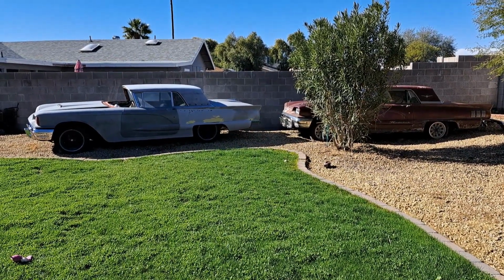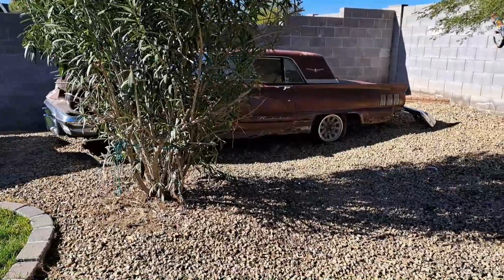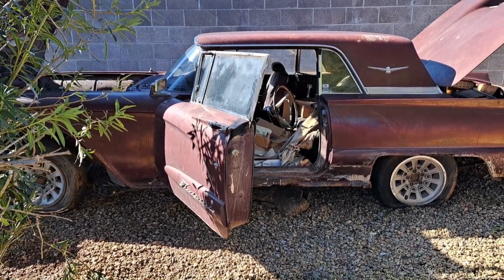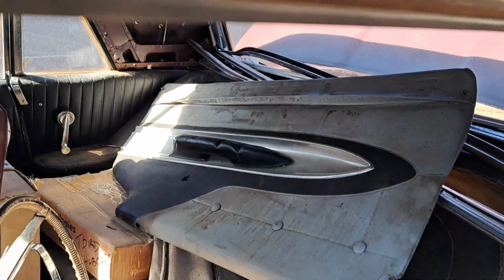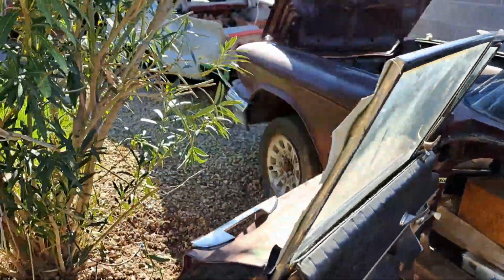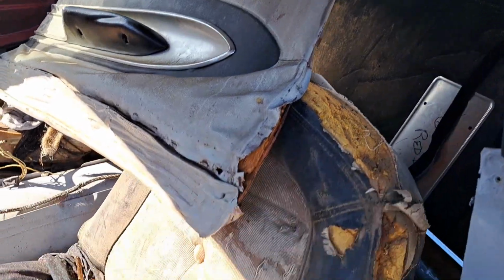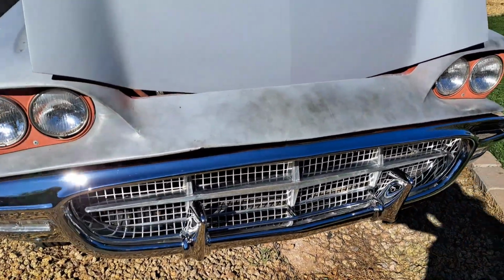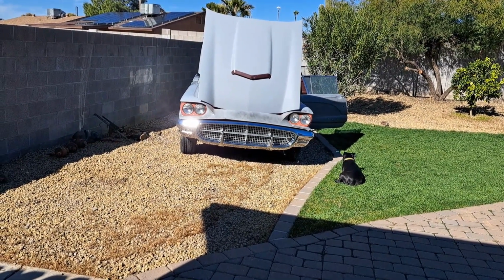Video #1 - Wounded 1960 Thunderbird Restoration Project Intro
Disaster Strikes - 1960 Ford Thunderbird Restoration Project

Started Project in January 2015 with buying the 1960 Burg Bird for $1700, ending up being parts car. Bought 1960 Red Bird for $1400 in August 2015 which is the car being restored.

The Restorer I contracted with went out of business in 2019 and I ended up taking on the restoration.

The saving grace for this disaster was the parts car which has been a tremendous help to figure out how to put car back together and use some parts needed.

Our videos are for sharing our restoration process. We share the videos with you but it is important that you do your own research.